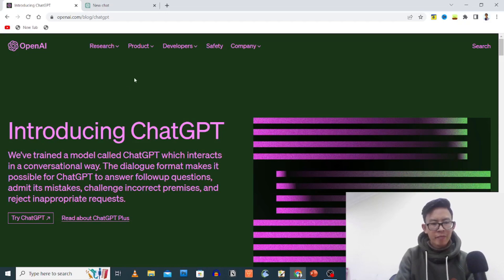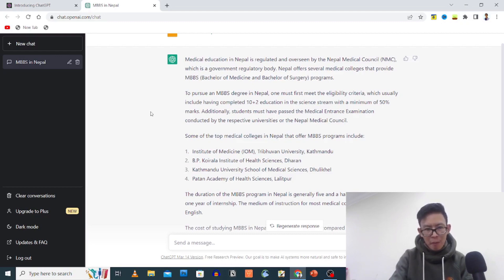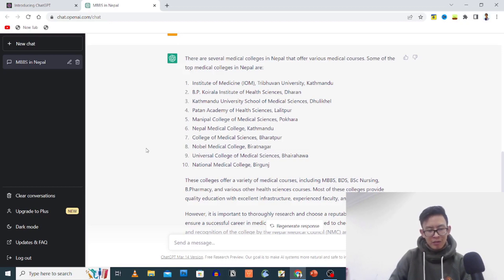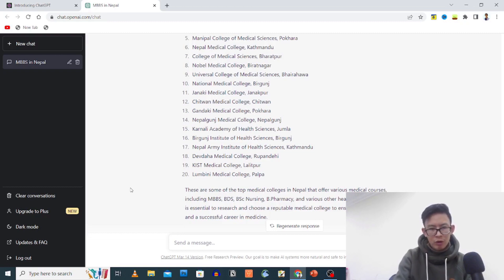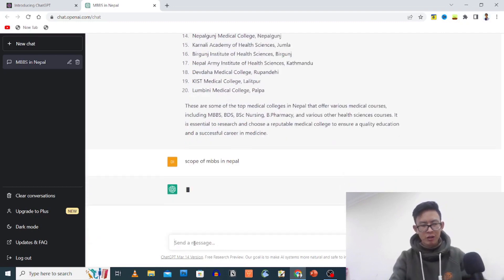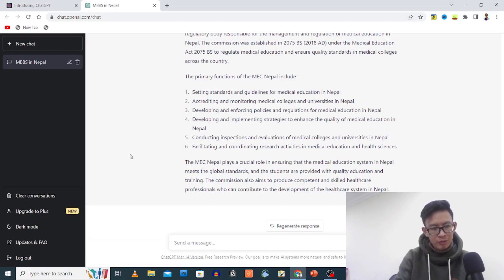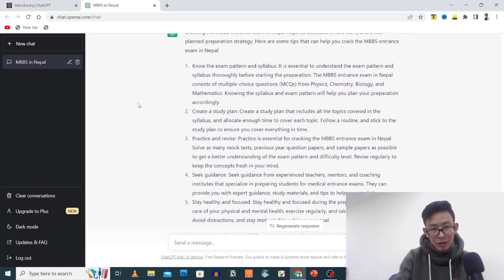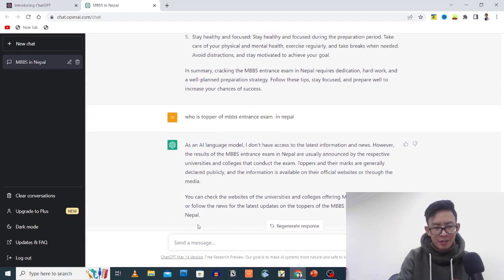Asking ChatGPT about top medical colleges in Nepal |MBBS in Nepal 2023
Asking ChatGPT about top medical colleges in Nepal , MBBS in Nepal, scope of MBBS in Nepal
Time stamps ( chat with ChatGPT)
0:00  intro chatgpt
1:15  MBBS in Nepal
2:55  Medical colleges in nepal
7:03 scope of MBBS in Nepal
8:00 MEC Nepal
9:20 How to crack MBBS entrance exam in Nepal
13:45 cost of MBBS in Nepal